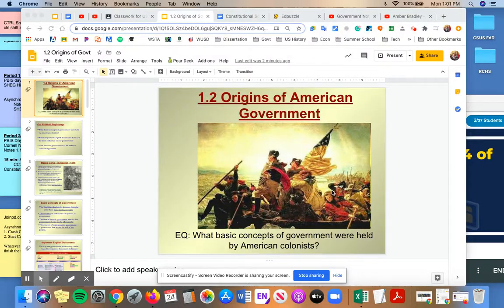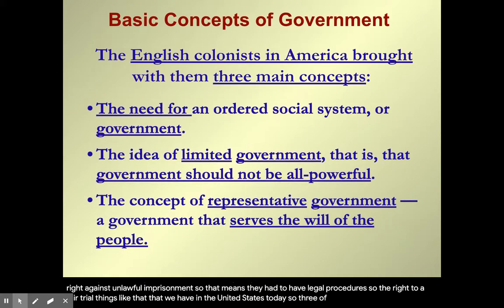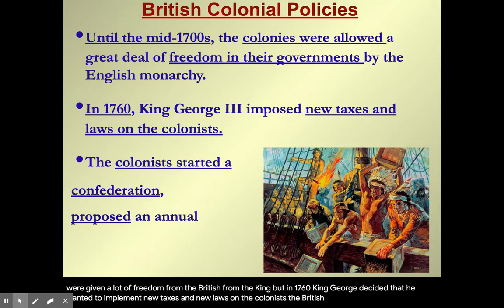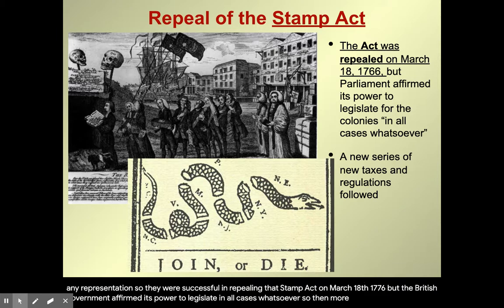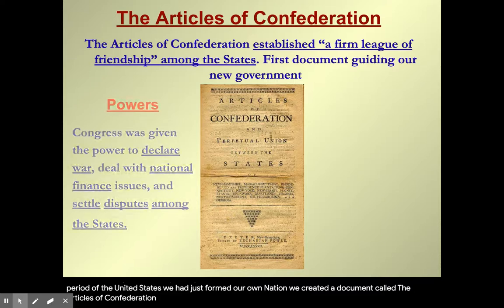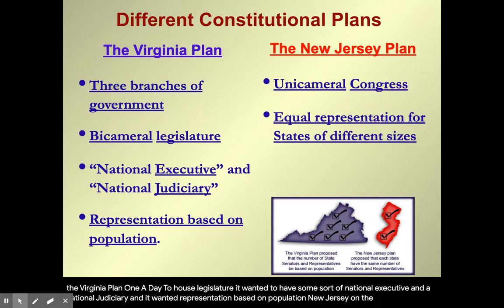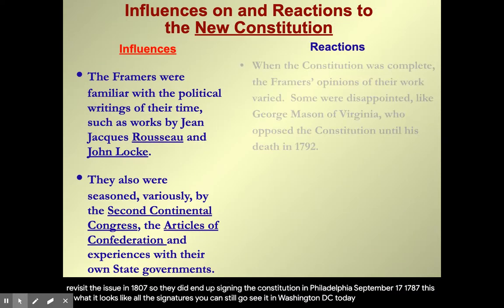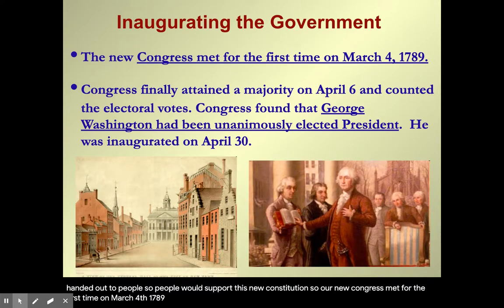Government Notes 1.2